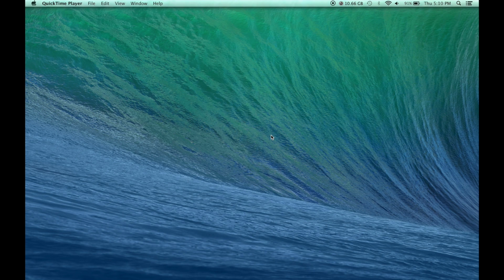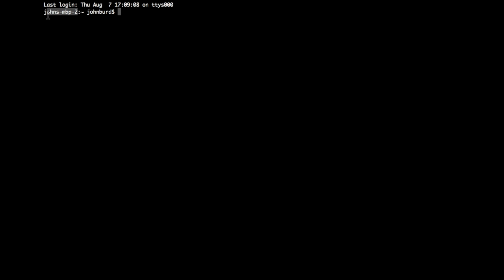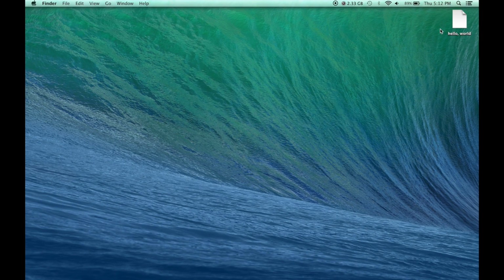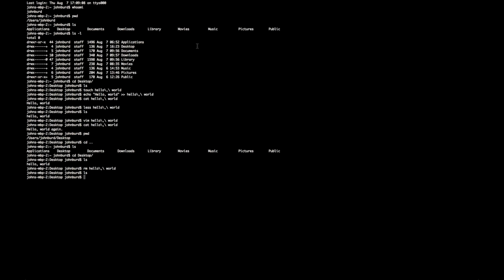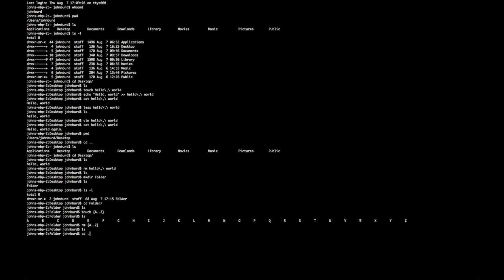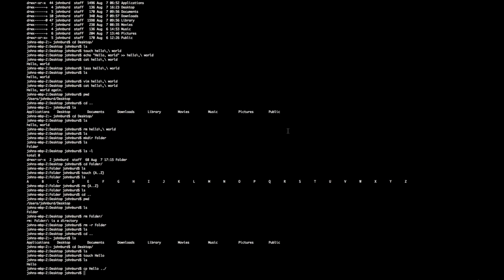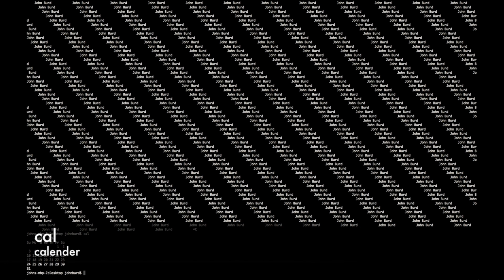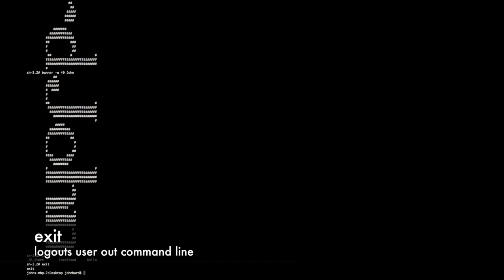Mac terminal: Tutorial 1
This video shows some basic terminal commands. More videos to come.